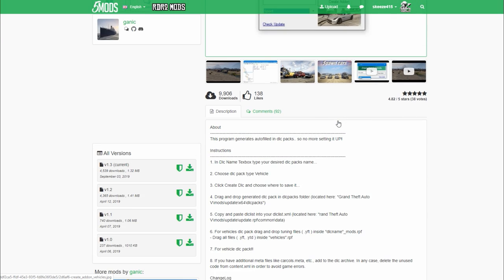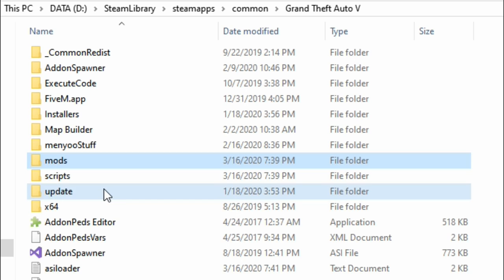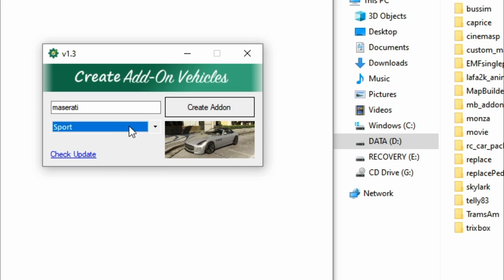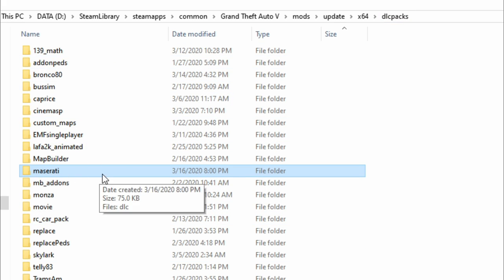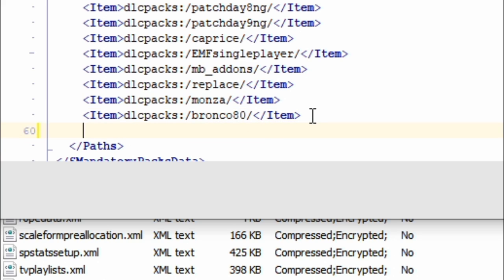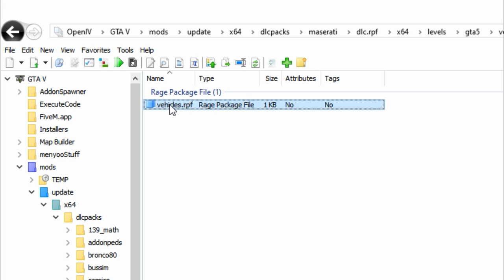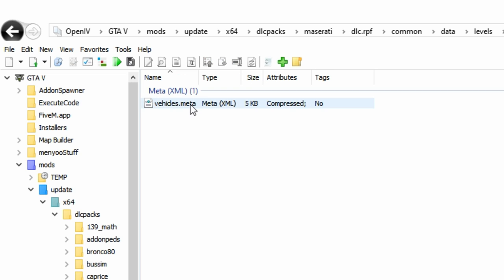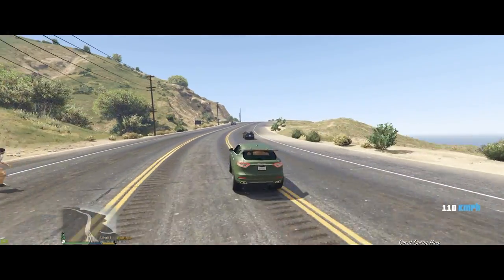How to make AddonCars!!! (2020) GTA 5 MODS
💯S/O TO ALL THE CHANNEL MEMBERS:
     jakajb14
     frankie goucher
     t1dowd
     MAD ACED
     The Independent Monkey
     Rental580 Uncle
     Viex

Dip Wut
Gee Hill
grimm_wolfe
itzik portal
Jay
kyle
Lionel Mcclary
Los Gamer
Mario
Michael Allan
Monday
Nugg Assassin
P2Feener 305
Richard Blue
RodTheWiz
Shanord Coe
Shawn Mason
vontay

***My Equipment:

🎮OMEN by HP Gaming Desktop Computer:

🎤Blue Snowball iCE USB Mic:

📺LG 34-Inch 21:9 UltraWide IPS Monitor: